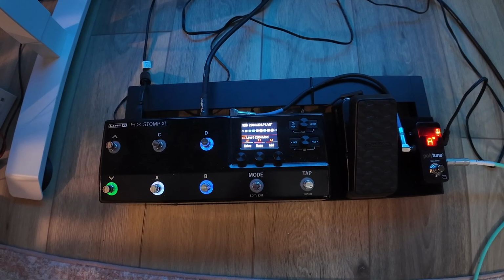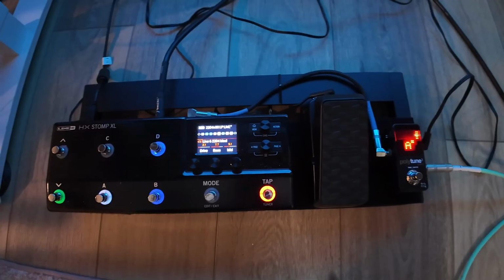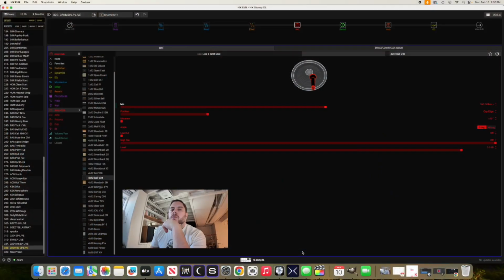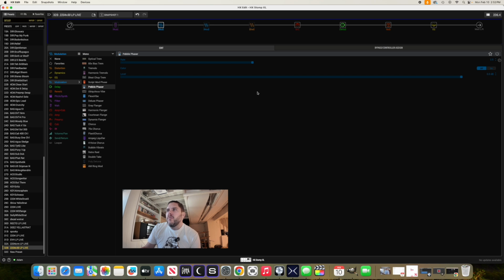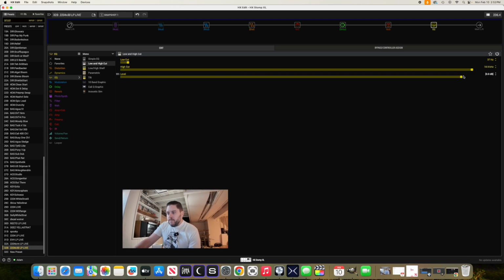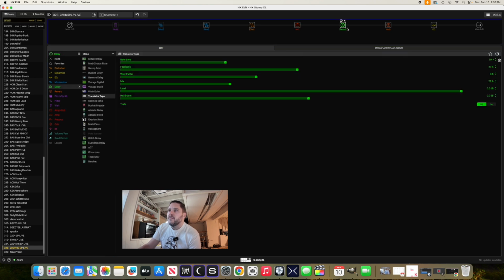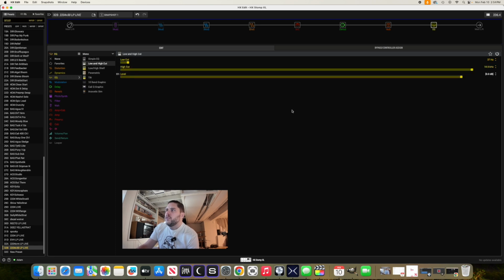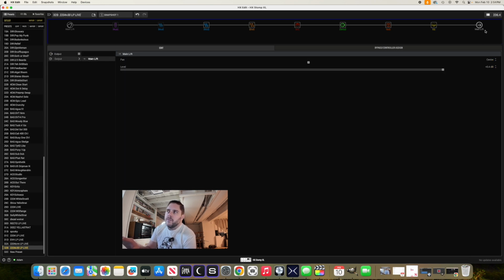Line6 HX Stomp XL is the perfect portable rig!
My journey from back breaking heavy tube amps to the Line6 Helix LT to the Line6 HX Stomp XL.